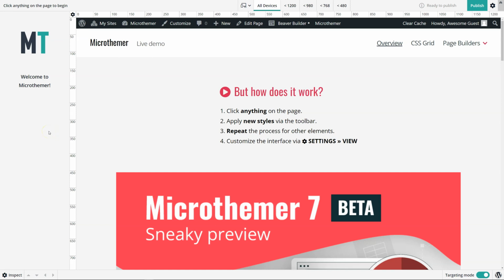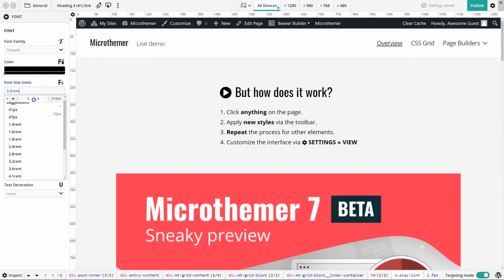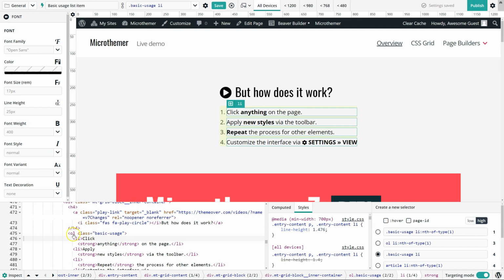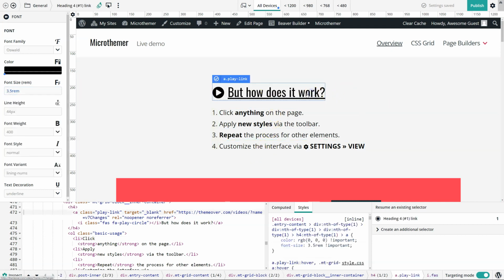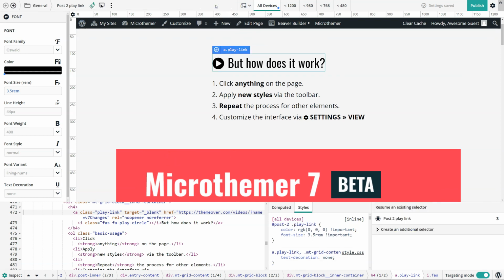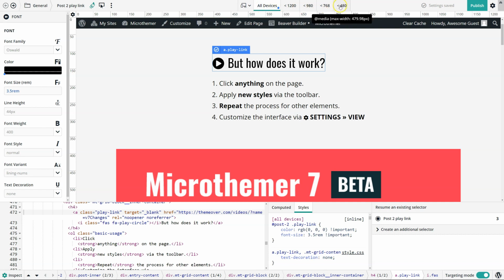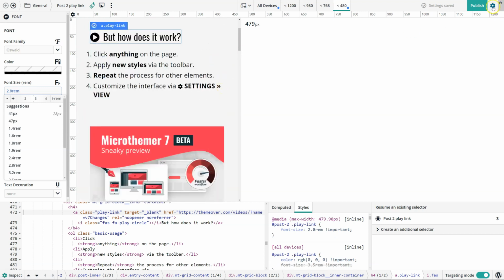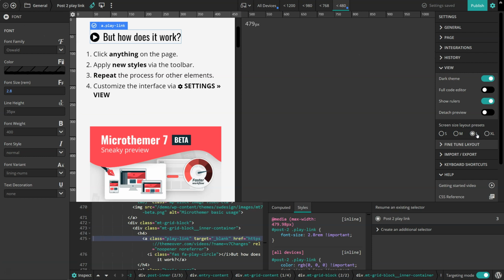Microthemer Review, Demo + Tutorial I Customize the styling of anything on WordPress site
In this Microthemer review, we will talk about what is Microthemer software, how it works, Microthemer lifetime deal, how to use Microthemer, Microthemer tutorial, Microthemer demo, Microthemer pricing & plans and some of the features that are available. Microthemer reviews: Microthemer app is Customize the styling of anything on your WordPress site.

• Apply 150+ styling options to anything you select on the page
• Perfect your responsive designs and level up your HTML and CSS knowledge